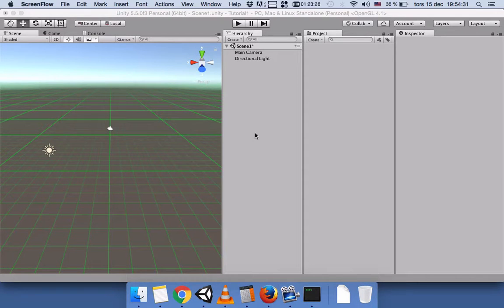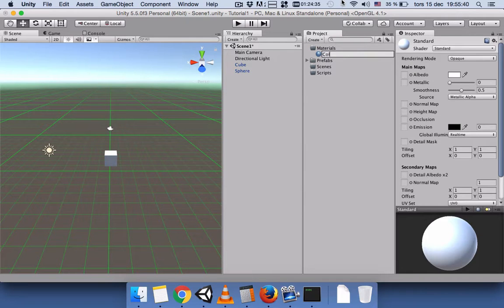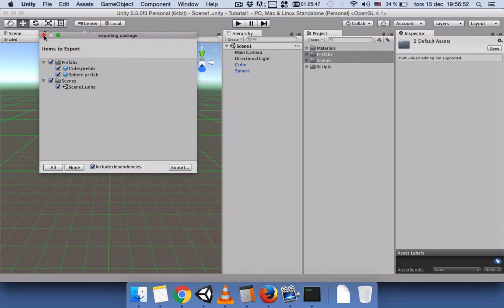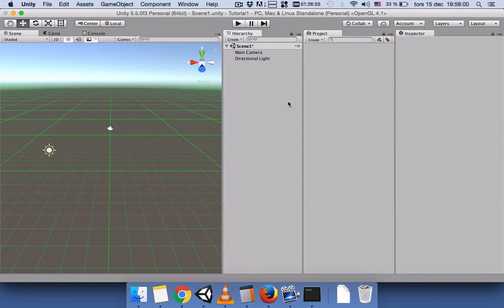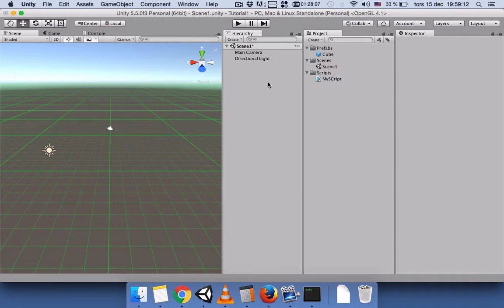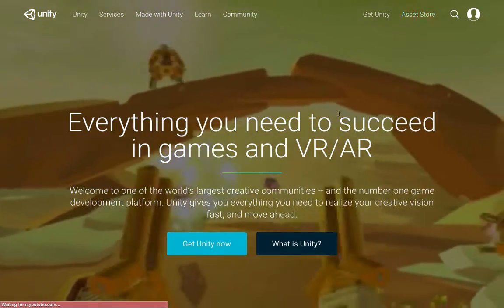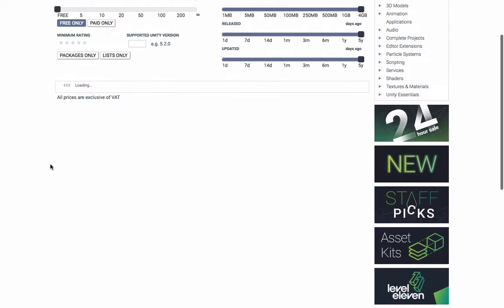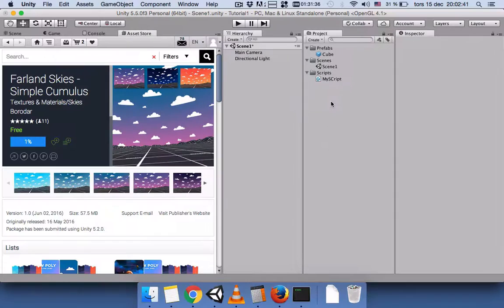Unity How to Import Export Packages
Unity 5 Import Export Packages custom, unity standard, asset store